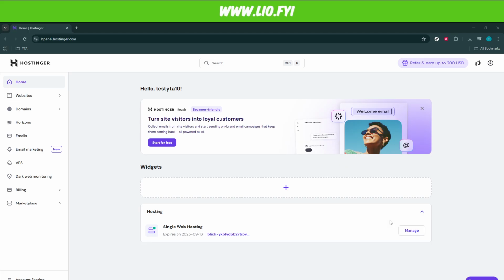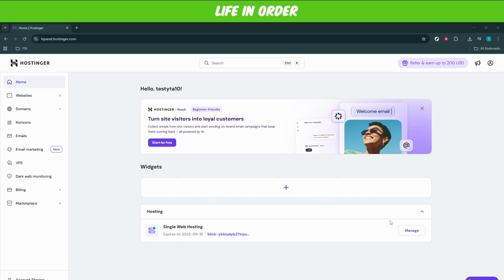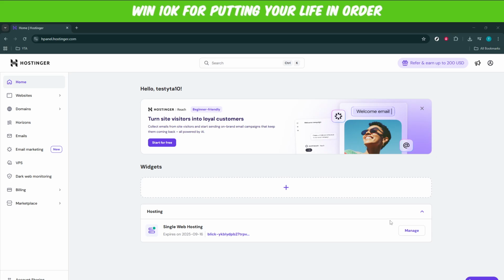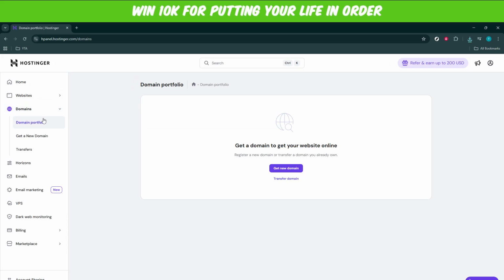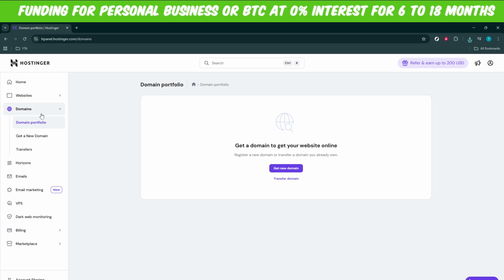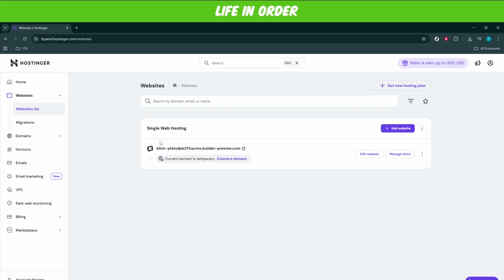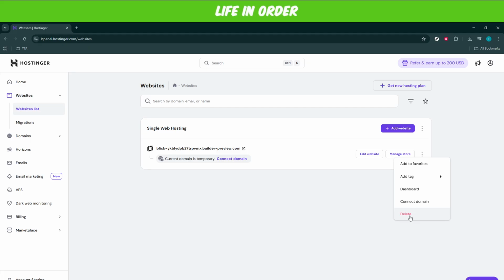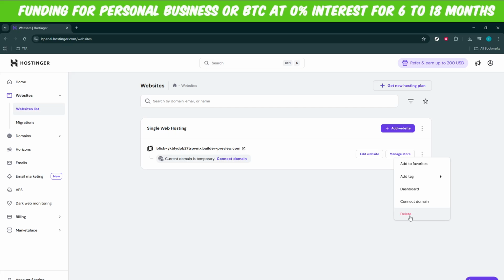How To Remove Or Delete The Domain From Hostinger in 1 Minute 2025